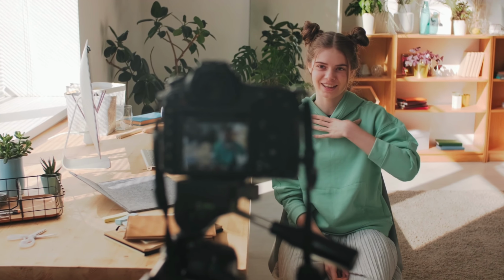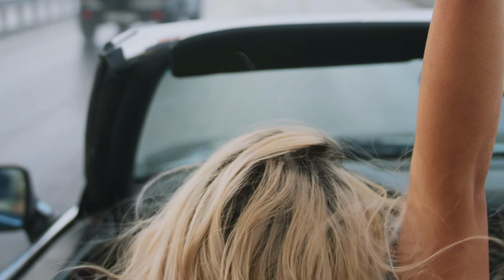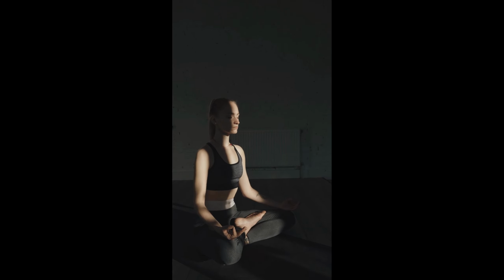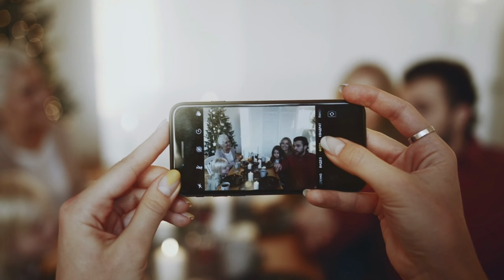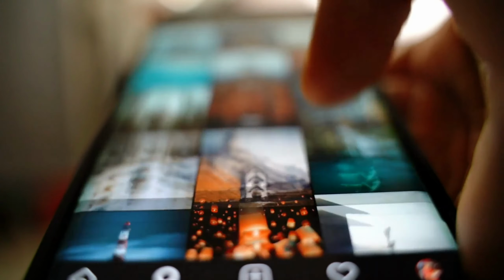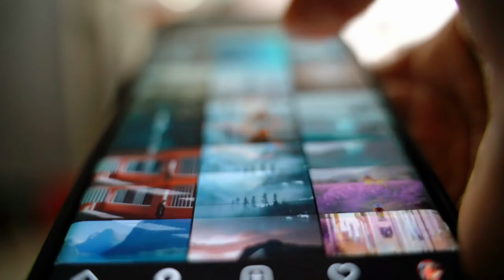ISO guide - Photography Tutorial | "I would like to become a photographer"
Hey there, budding photographer!

So, you want to learn about ISO, huh? Well, buckle up, because we're about to embark on a wild ride through the land of camera settings!

Picture this: you're at a party, and the room is dimly lit. You know, the kind of lighting that makes everyone look like they're in a music video. You whip out your camera, ready to capture the moment, but your photos turn out darker than a moonless night. Enter ISO, the superhero of low-light photography!

ISO is like the camera's sensitivity control. It's the secret sauce that helps you take well-exposed photos, even when the lighting is less than ideal. Think of it as your camera's night vision goggles. The higher the ISO, the more sensitive your camera is to light, and the brighter your photos will be. But beware, young photographer, with great power comes great responsibility!

Cranking up the ISO too high can lead to grainy, noisy photos – kind of like when you turn up the volume on a speaker and it starts to sound like a swarm of bees. So, it's all about finding that sweet spot where your photos are bright enough without looking like they were taken during a sandstorm.

Now, you might be wondering, "How do I know what ISO setting to use?" Well, my friend, that's where the magic of experimentation comes in! Start with a low ISO (like 100 or 200) when you're shooting in bright conditions, like a sunny day at the beach. As the light starts to fade, gradually increase your ISO until you find the perfect balance between brightness and image quality.

Remember, photography is all about capturing the moment, and sometimes that means embracing a little bit of graininess in your photos. After all, life isn't always crystal clear, and neither are our memories. So go forth, young shutterbug, and let ISO be your guiding light in the world of photography!